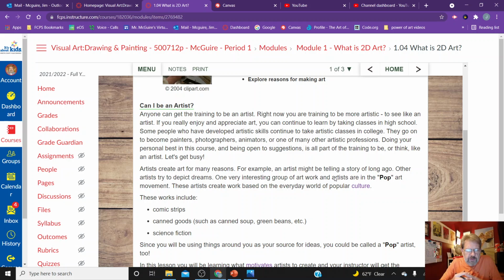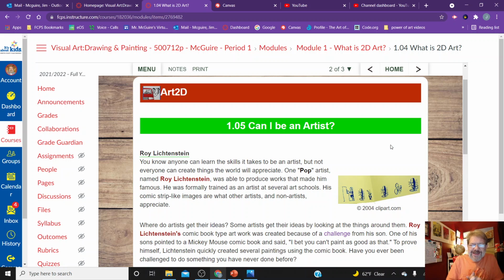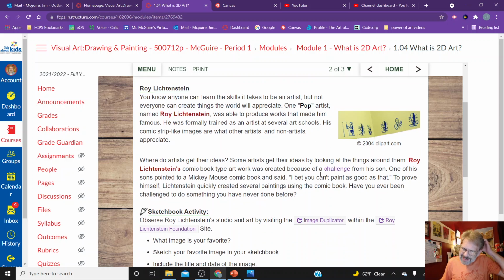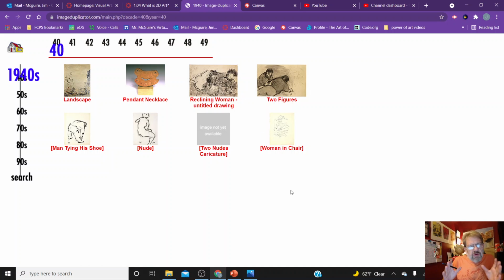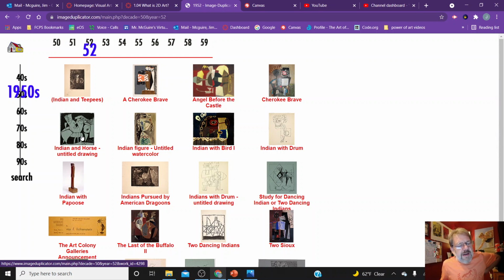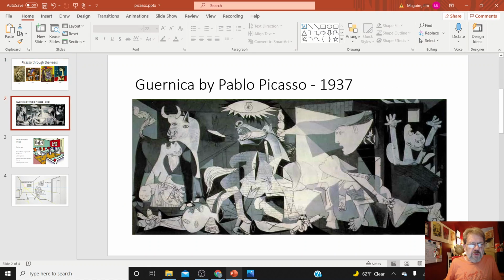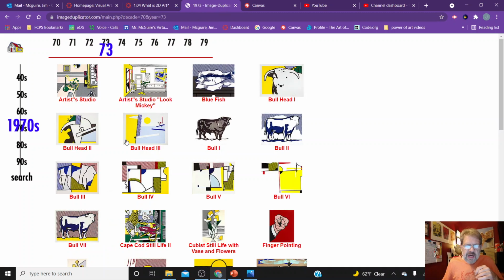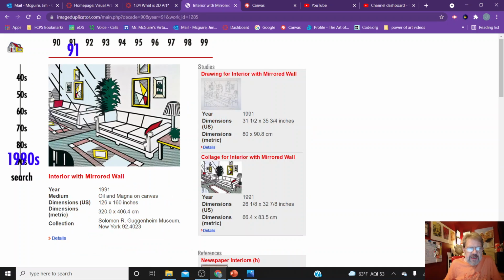elementary mcguire lichtenstein lesson